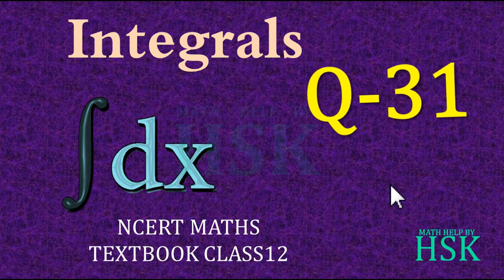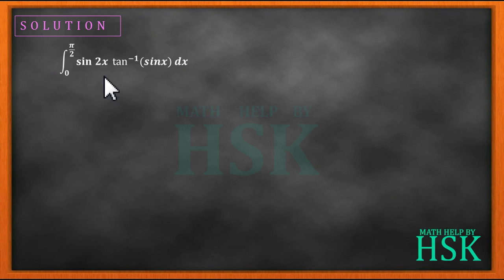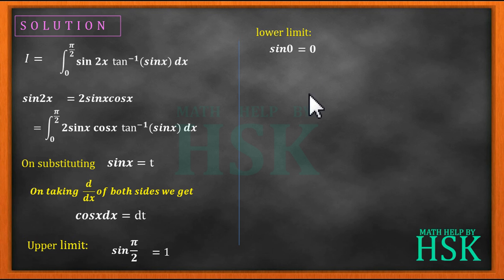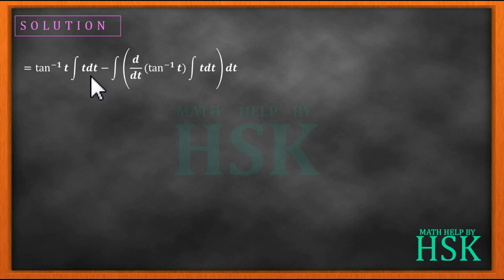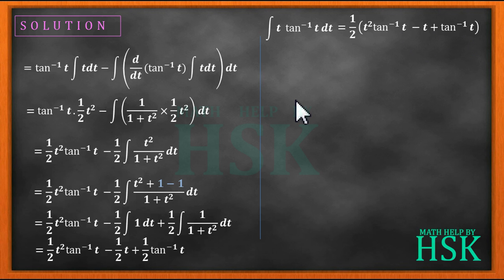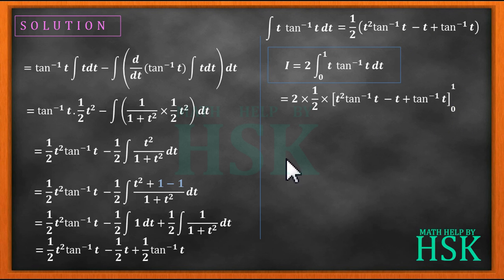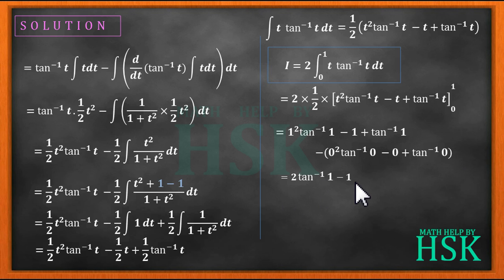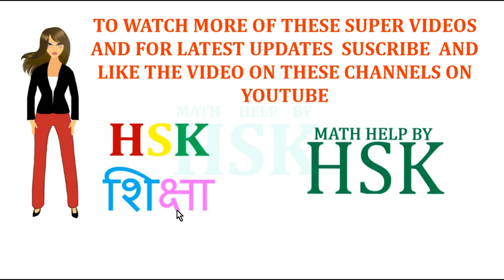ex7#misc Q31 ncert maths solution integrals chapter 7 class 12 cbse textbook solution